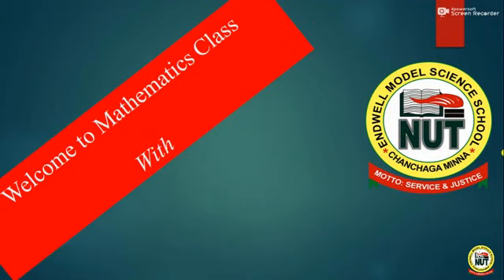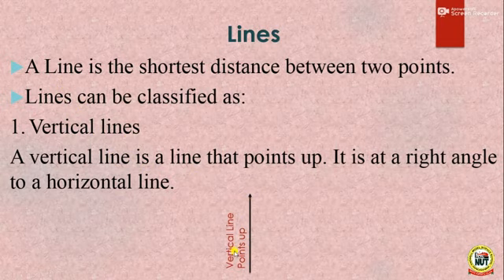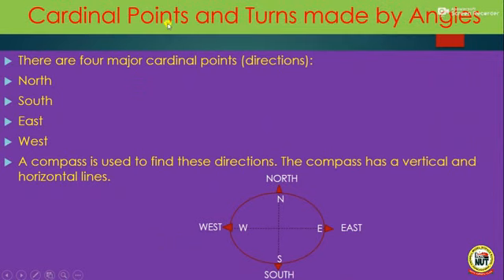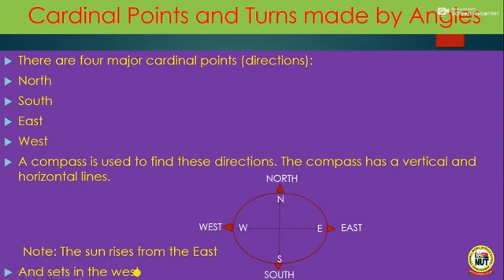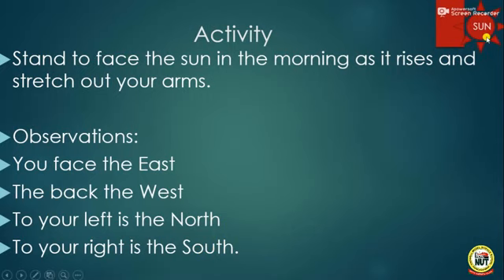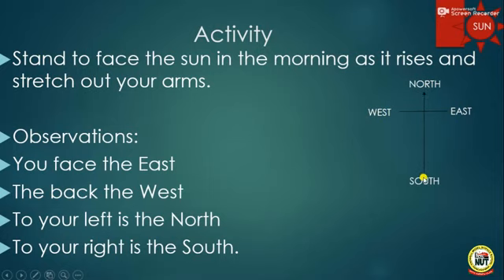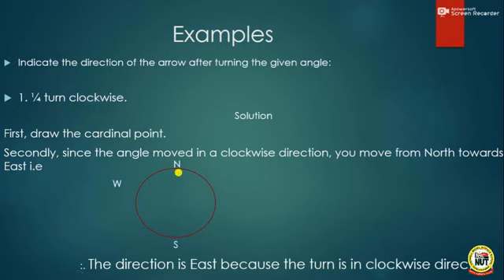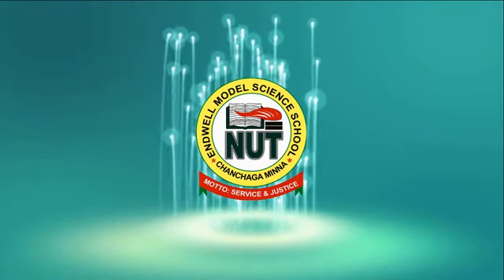NUTEMSS KS2 YEAR FOUR MATHEMATICS ONLINE CLASS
NUTEMSS/MON/27/04/2020/YEAR FOUR MATHEMATICS